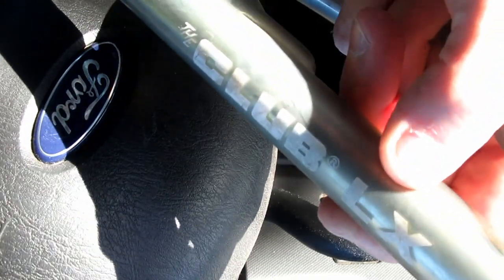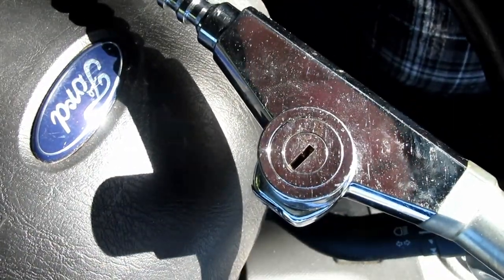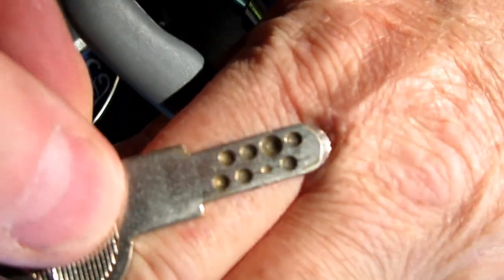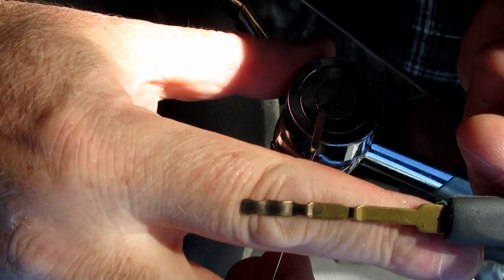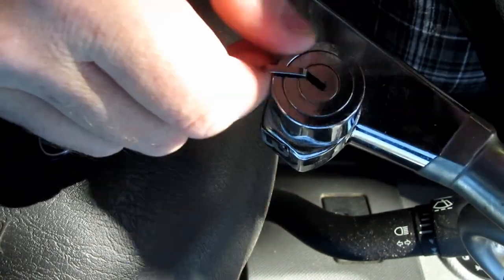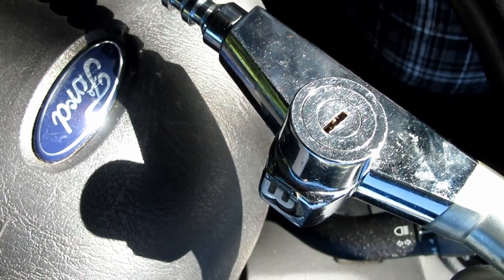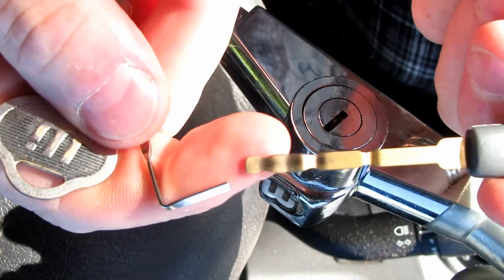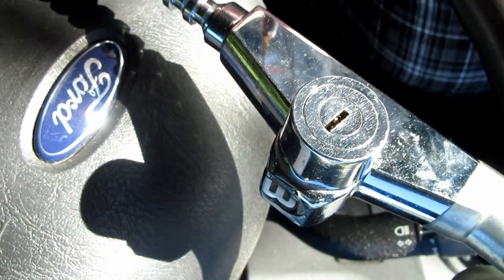CLUB LX STEERING WHEEL LOCK PICKED RAKED OPEN IN SECONDS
Amazon link for this lock
You can help support Jolly Peanut by contributing $1 or more if you can. All proceeds will help towards funding future videos. Thank You.